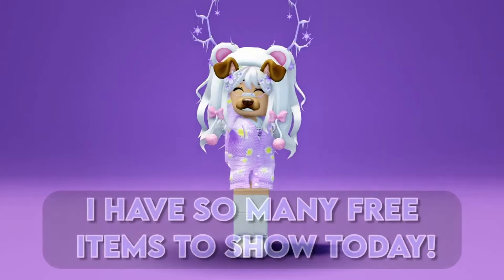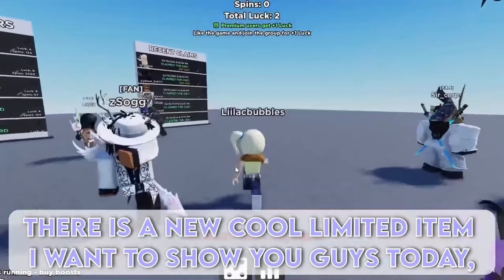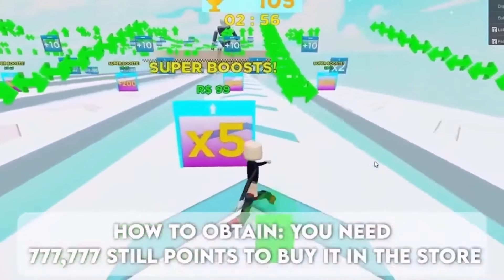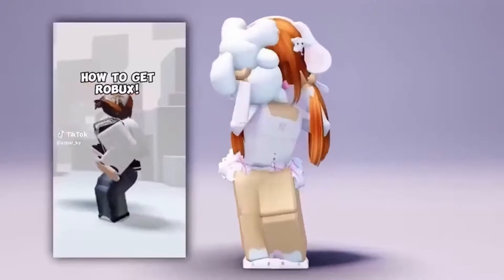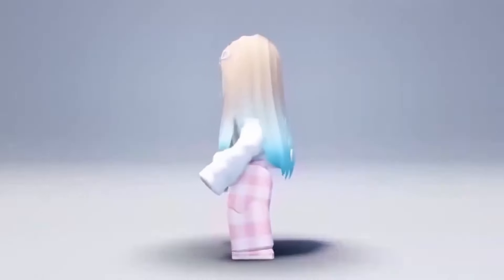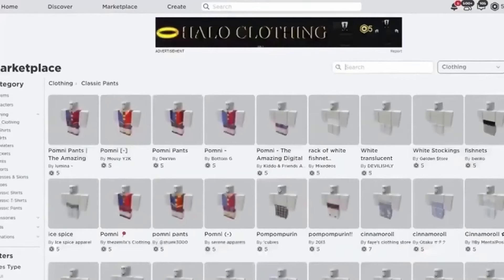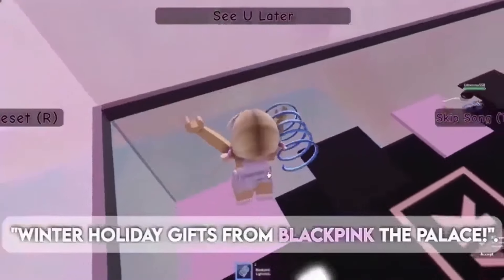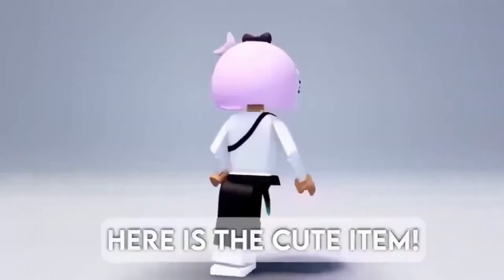OMG INSANE COME GET 100 FREE ROBLOX ITEMS HAIR + ITEMS WOW!🤩😨